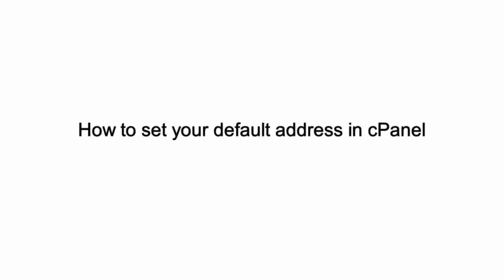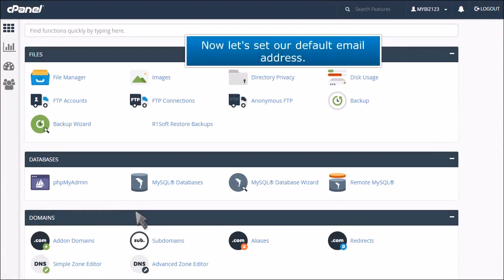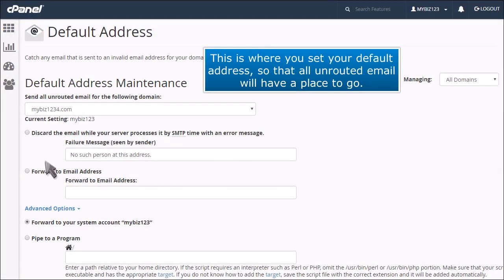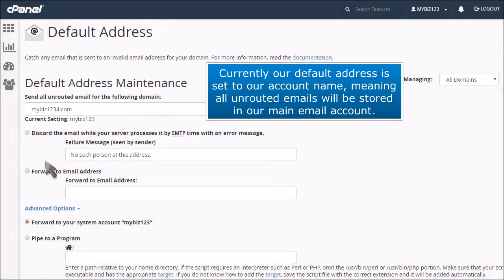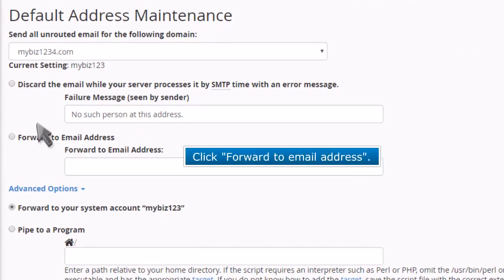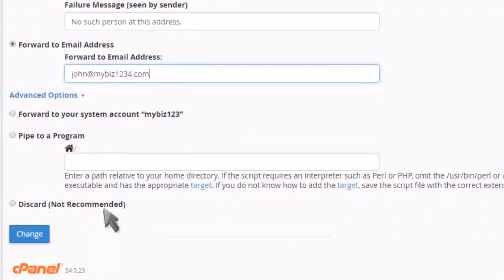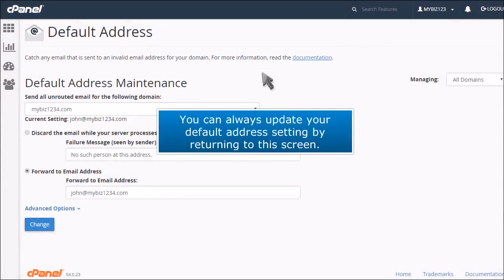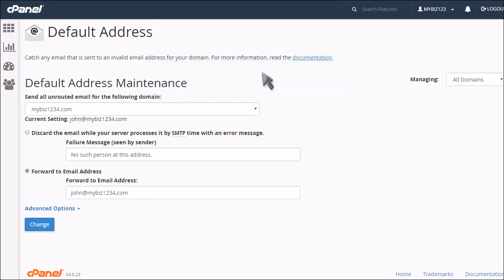cPanel: How to Set Your Default (catch-all) Email Account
In this HostPapa tutorial, we show you how to create a default (catch-all) email account in HostPapa.

This ensures that you see all emails addressed to your domain name even if people have inputted wrong information.